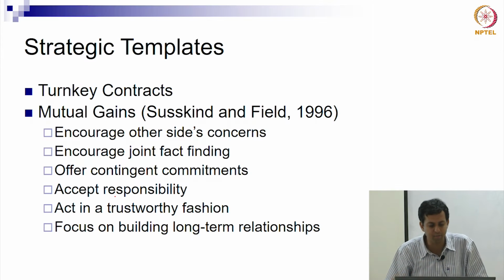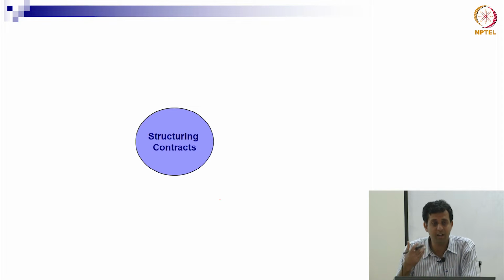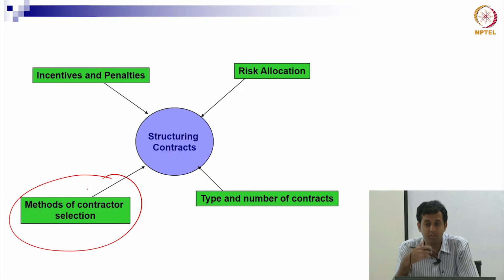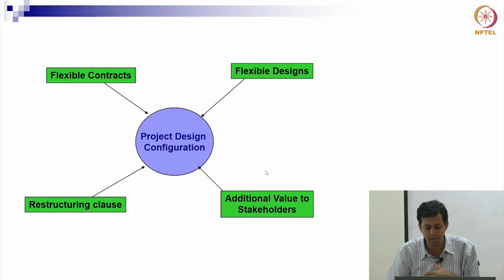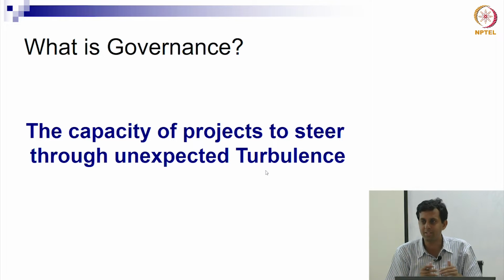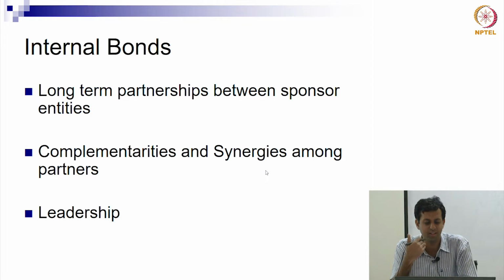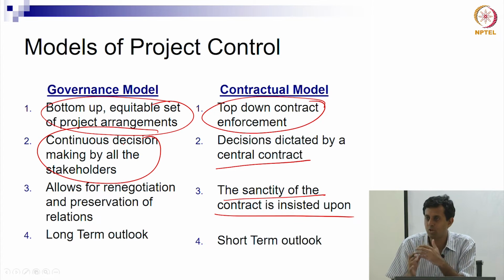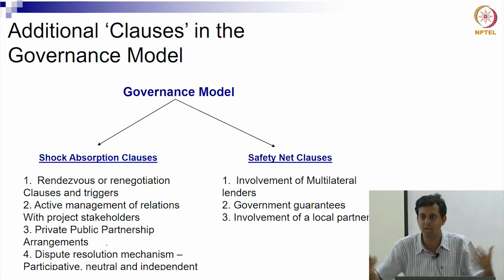Successful Project Delivery Strategies Part 2